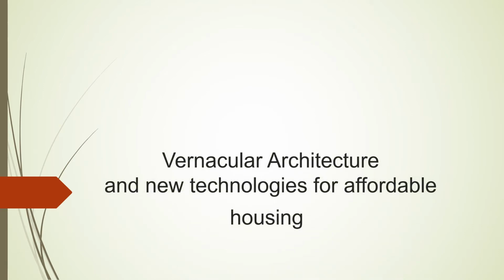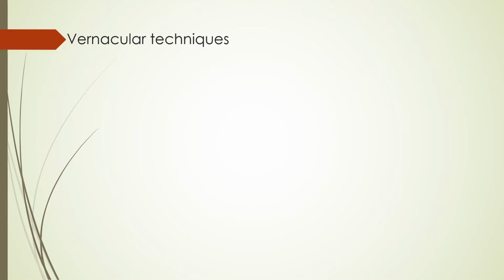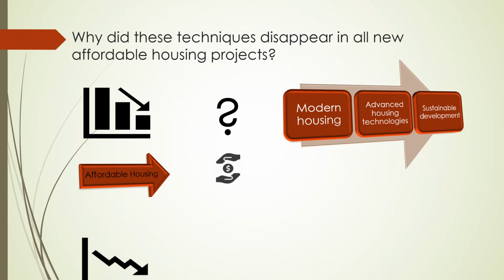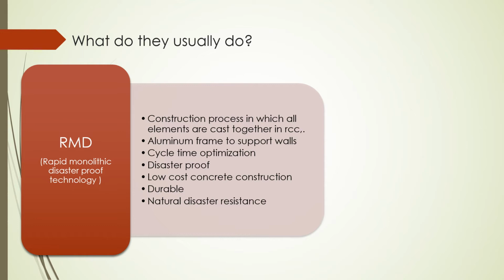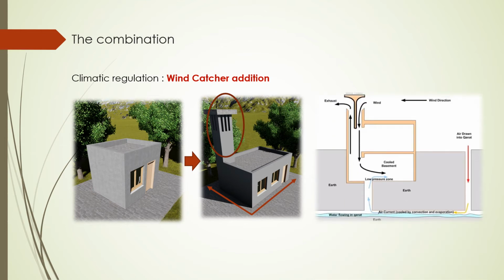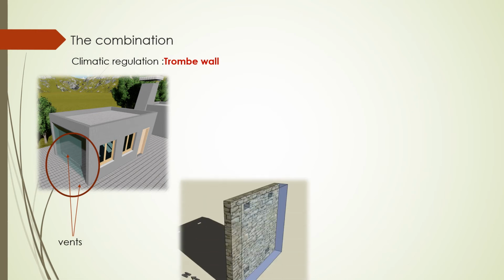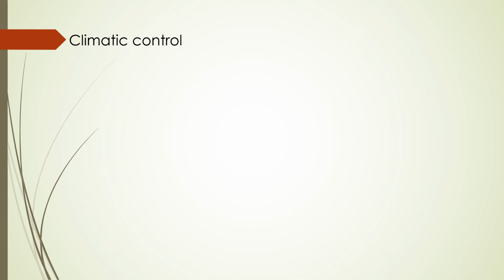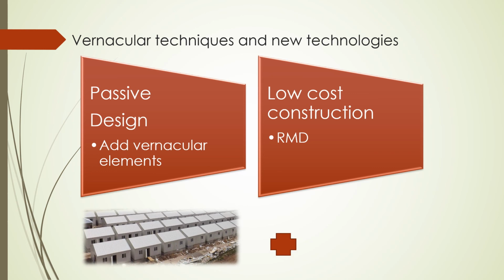How to combine Vernacular architecture techniques and New technologies for affordable housing